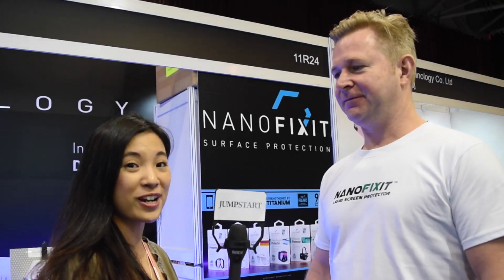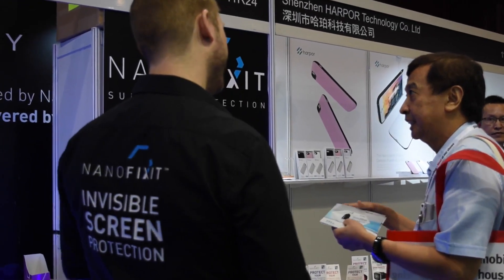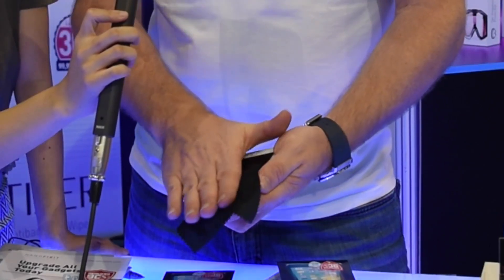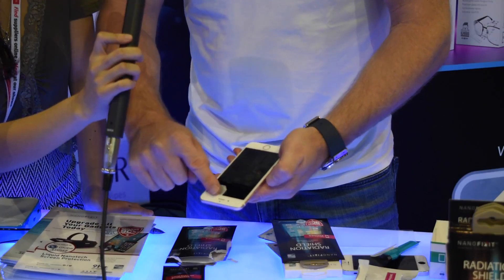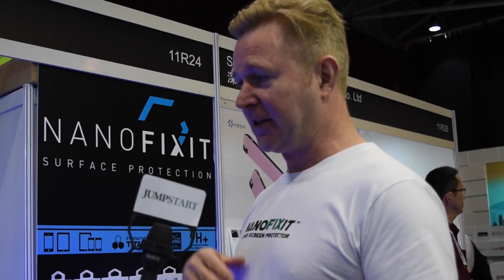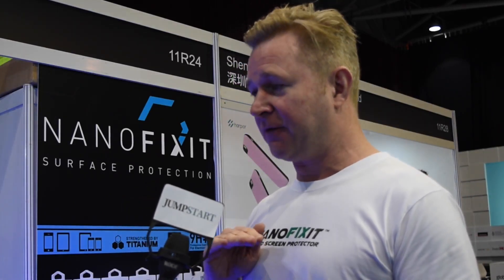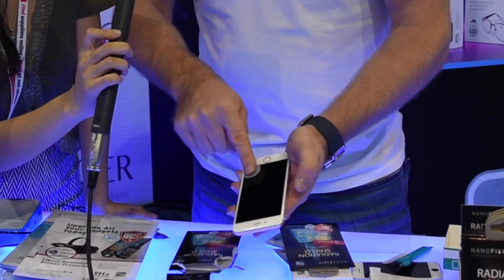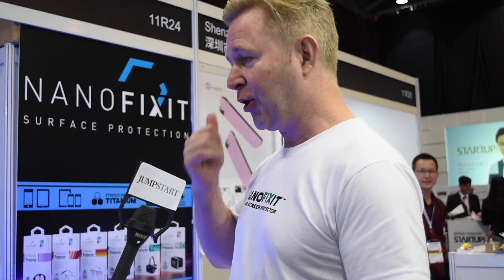How Does NANOFIXIT Liquid Screen Protectors Work?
Nanofixit at Global Sources Startup Launchpad - April 2017